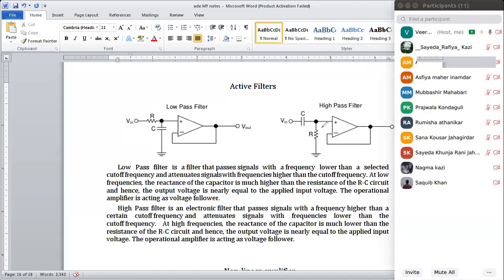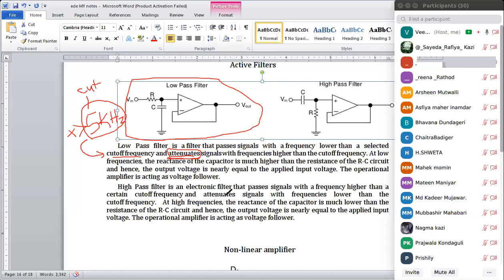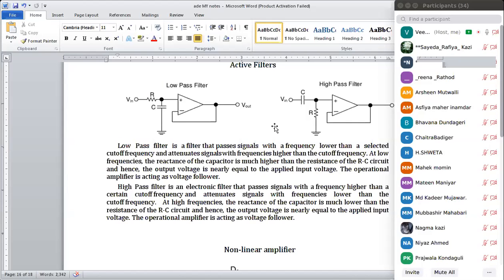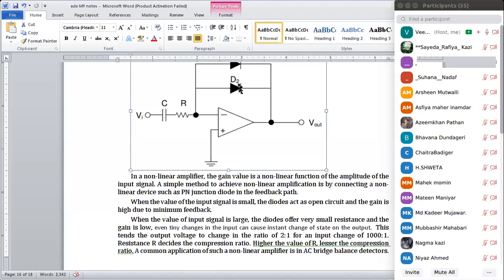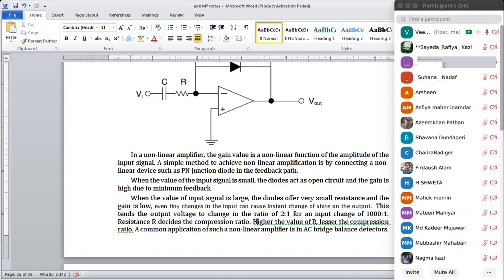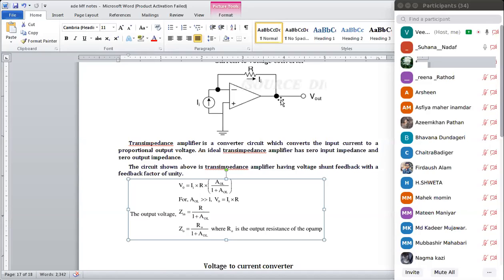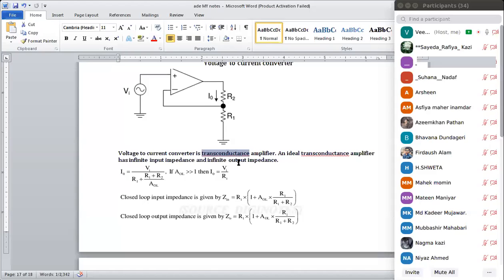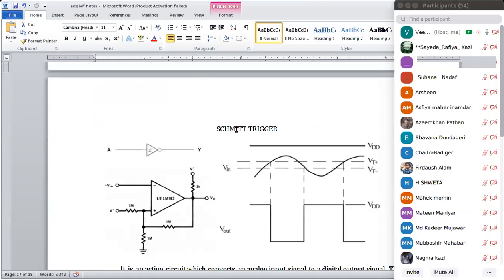18CS33-Lecture-9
Active filters | Non linear amplifiers | voltage to current converter | Current to voltage converter